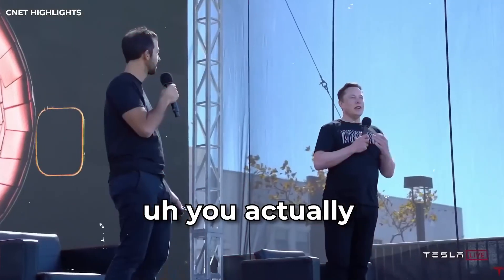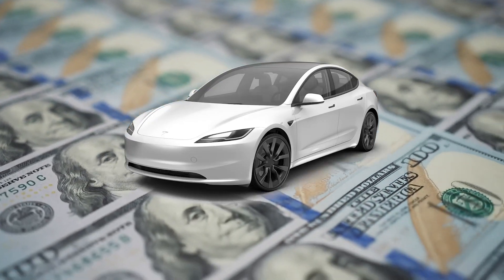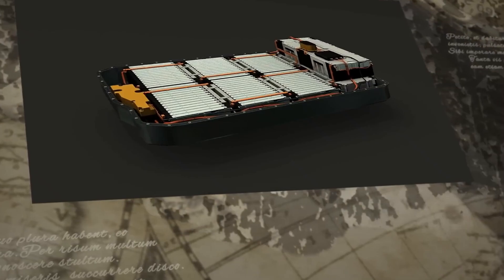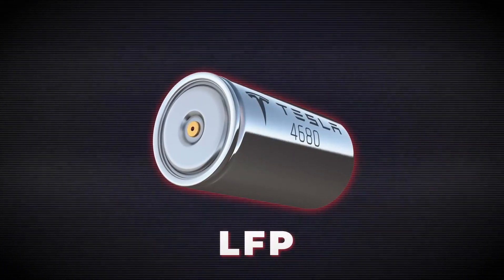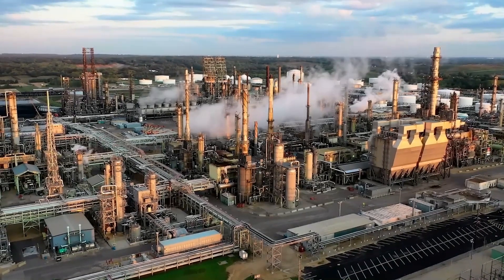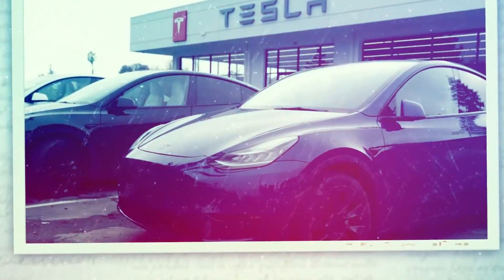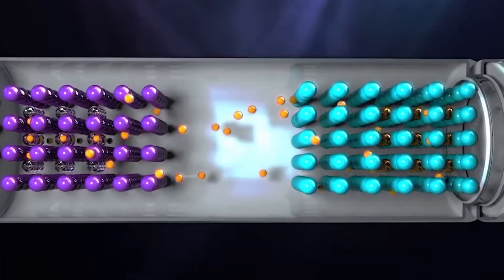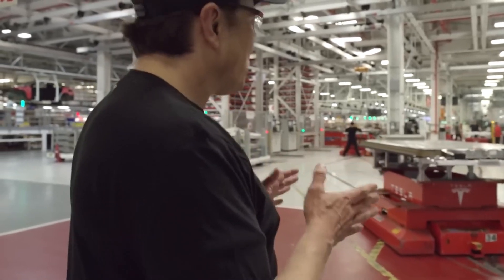Tesla Reveals Major New 4680 Battery Update Shocking the ENTIRE Industry